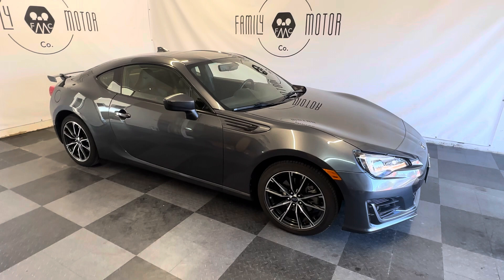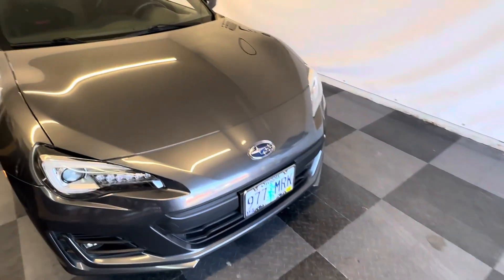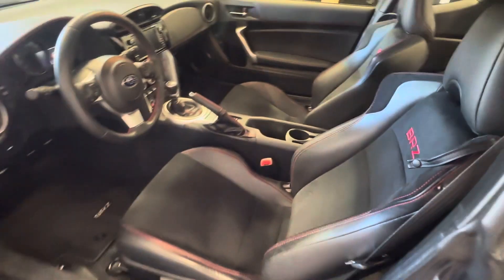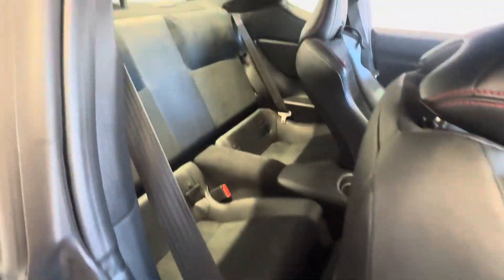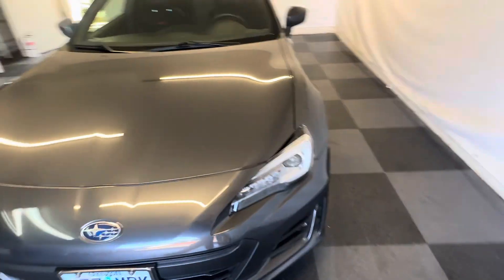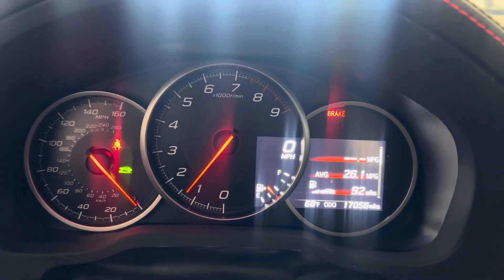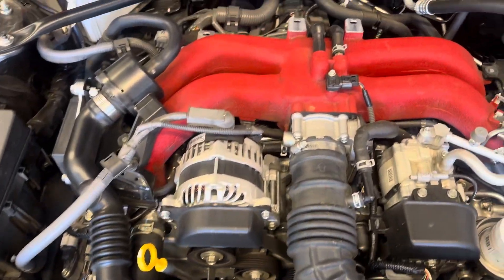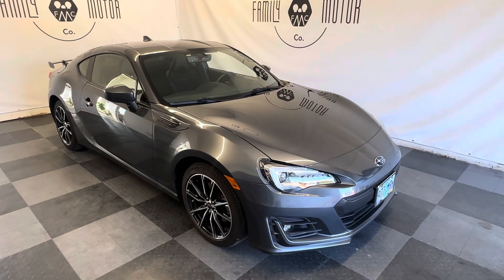2020 Subaru, BR,Z limited edition, mint condition only 17,000 original miles!! garage kept!!￼￼